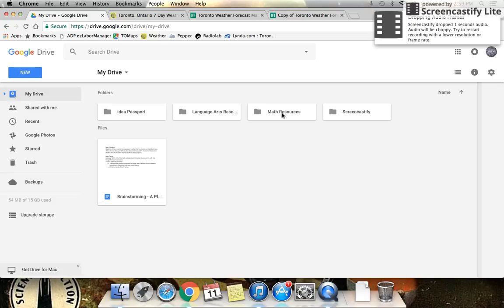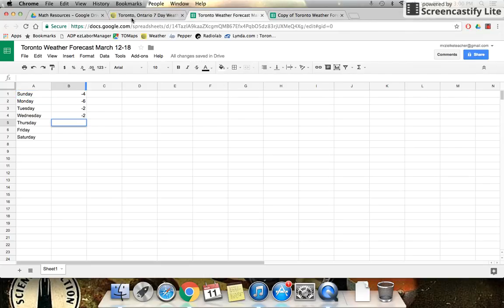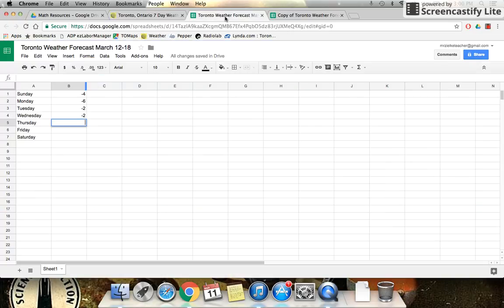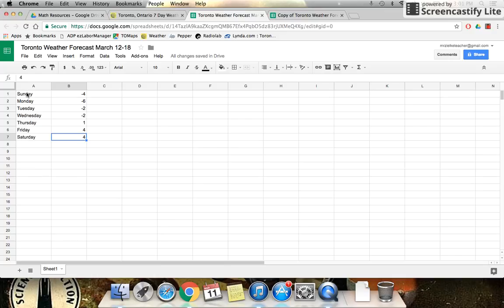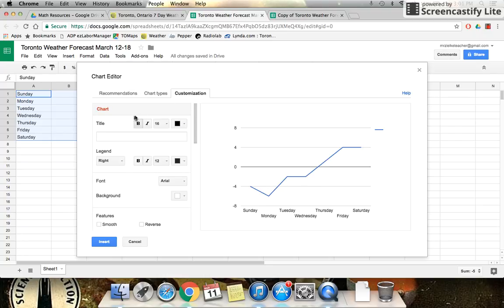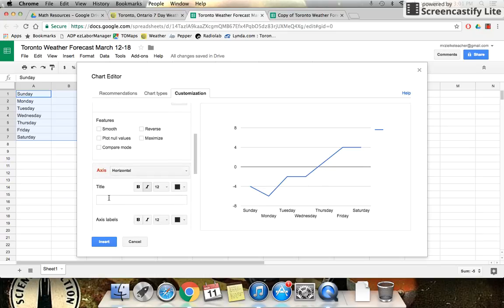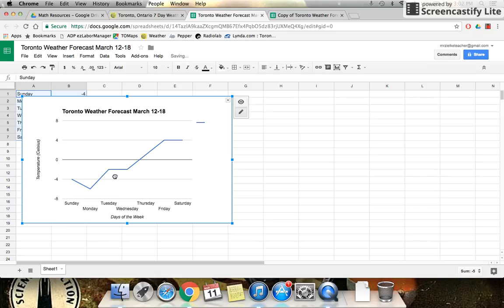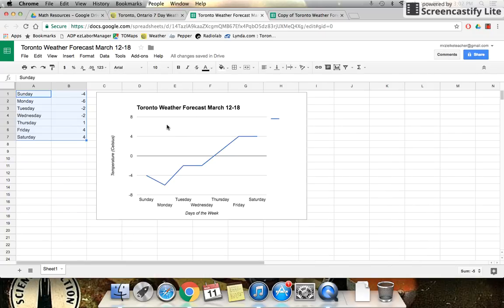Making a Line Graph in Google Sheets